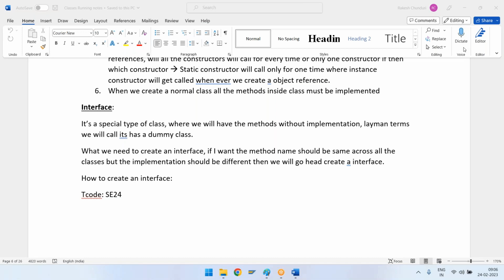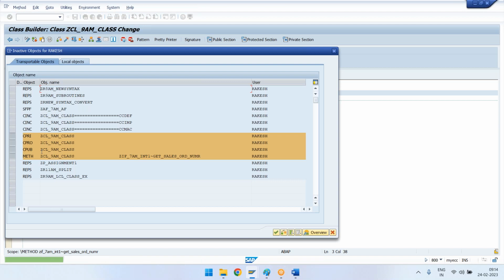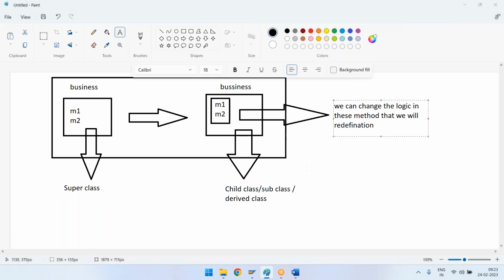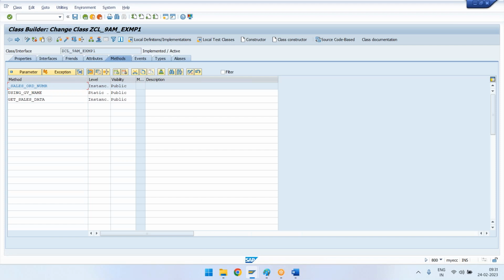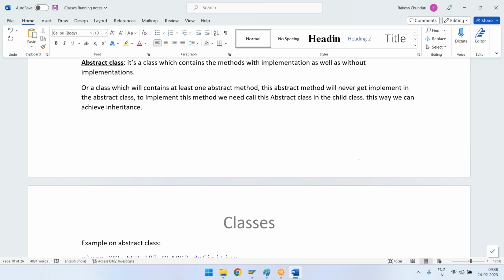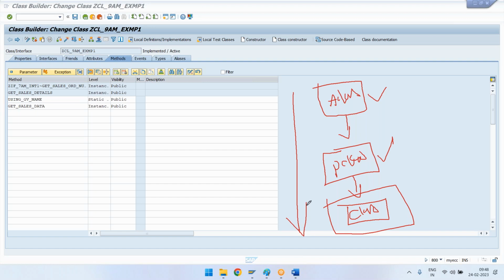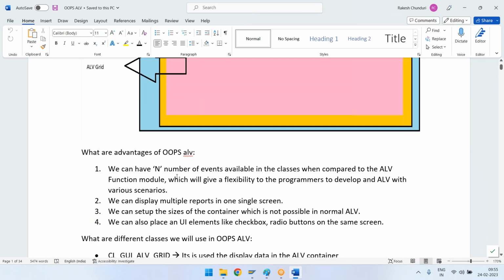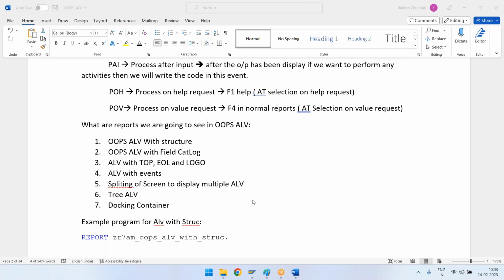OOPS ABAP Class 4